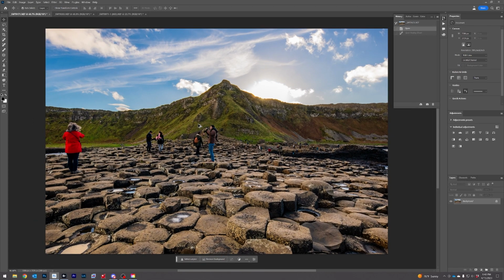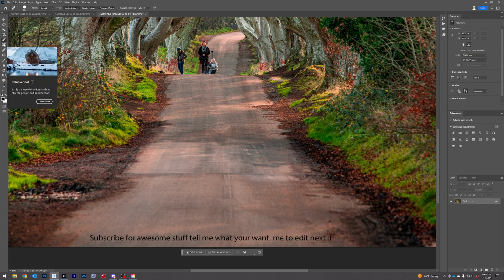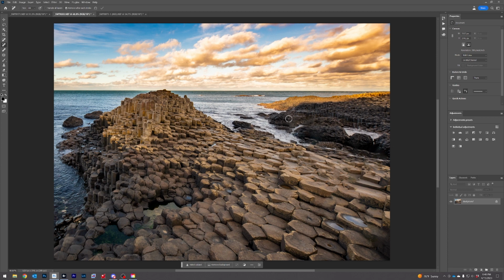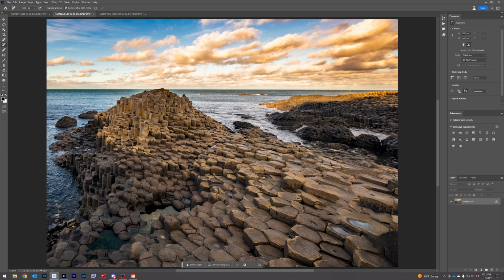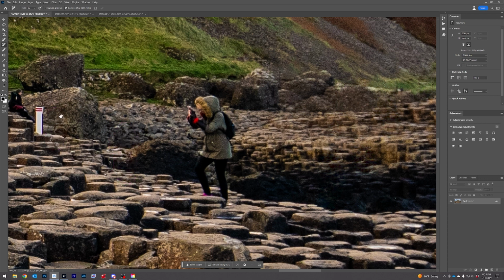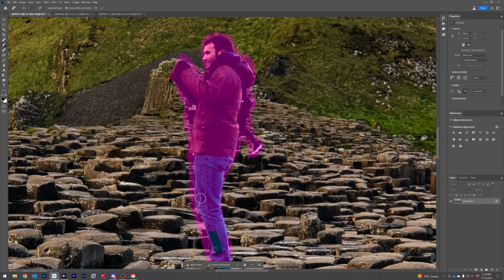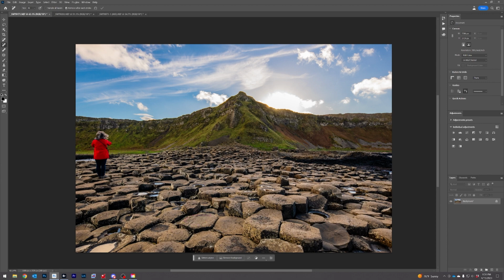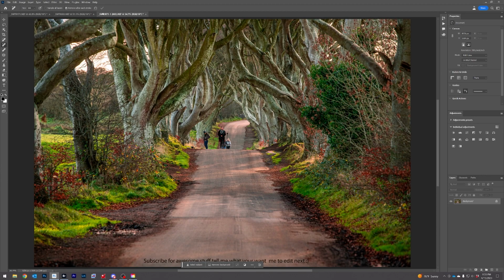photoshop NEW Removal tool, it lives up to the hype.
The new removal tool lives up to the hype, if its tourist from a place you have wanted to visit you whole life. or any object distracting you from the thing your wanting to put the focus on. this tool is the best thing photoshop has come out with in over 10 years.